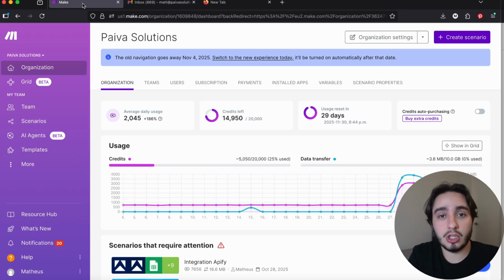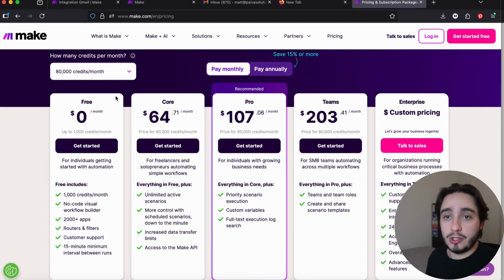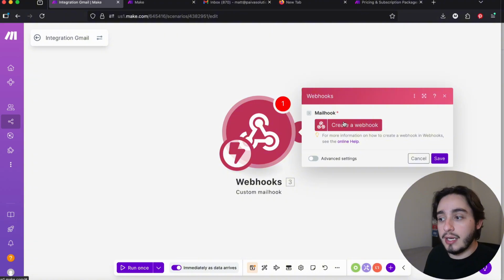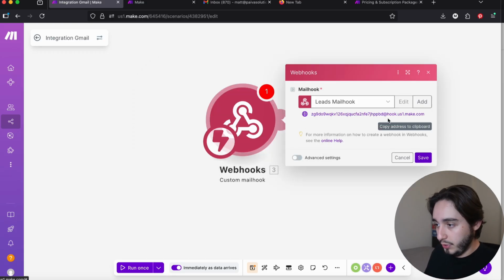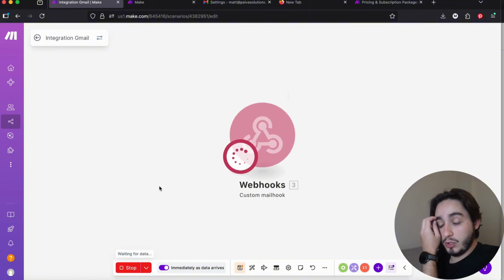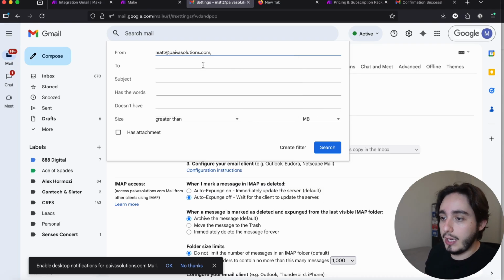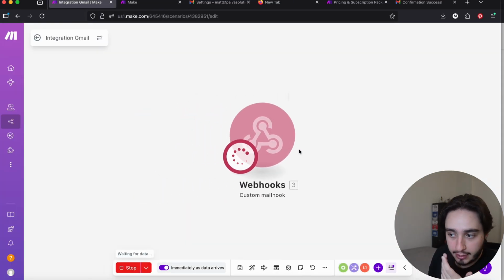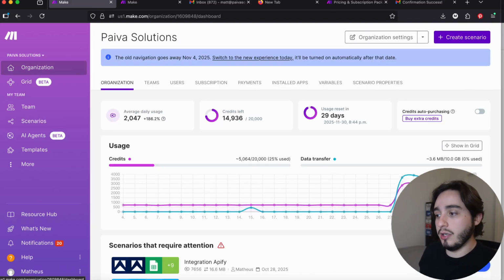How I Scaled My Make Automations for Dirt Cheap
Discover how to level up your business using **make automation** and **n8n** for powerful workflows. This covers how to set up mailhooks in make.com.

Chapters
00:00 Intro
00:31 What to do when hitting account limits
01:05 Pick the right projects
2:22 The Watch Emails Problem
5:20 Create Custom Mailhook
6:06 Gmail Setup
6:55 Verify the Address
8:00 Create a filter